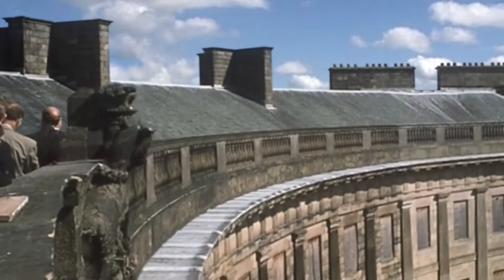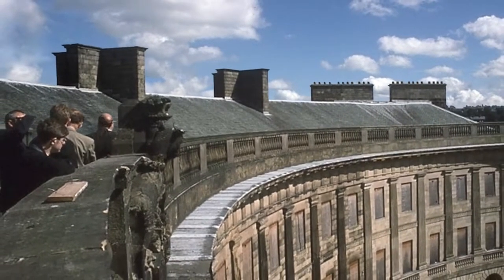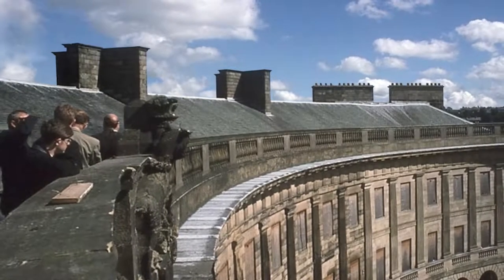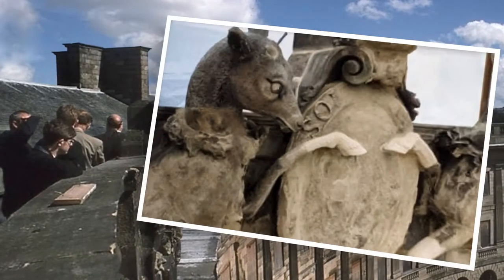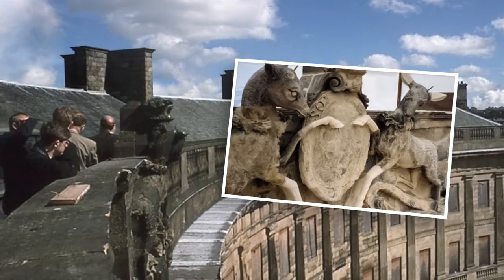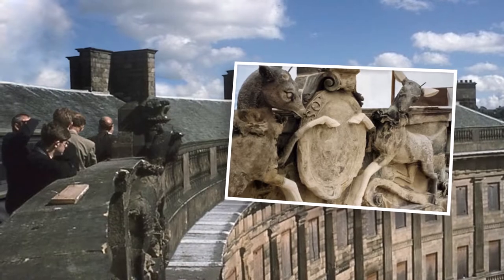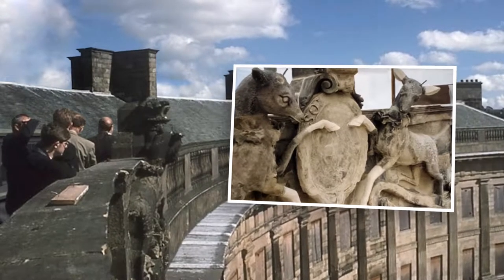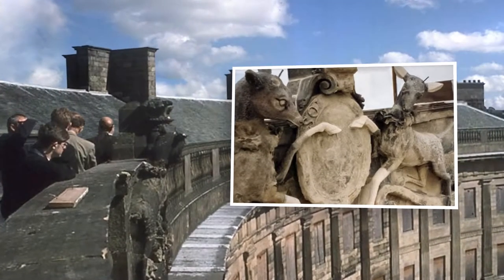The Return of the Antlers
Animation meets with local memories: How the stag's antlers returned to the Crescent in the late 1980s.

Oral histories collected as part of the Present from the Past partnership between Buxton Museum and Art Gallery, Buxton Crescent Heritage Trust, Buxton & District U3A and Discover Buxton